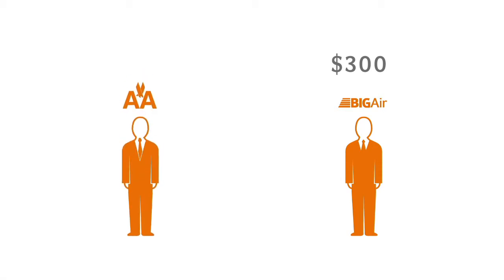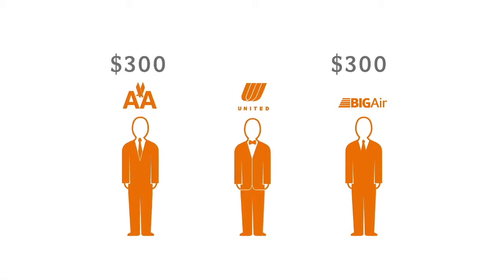Saul Levmore on Governments and Monopolies